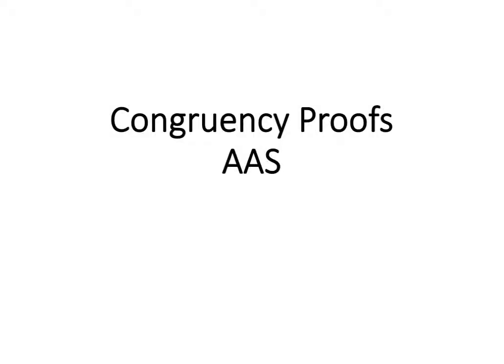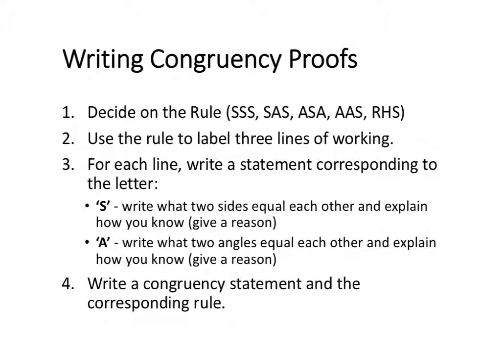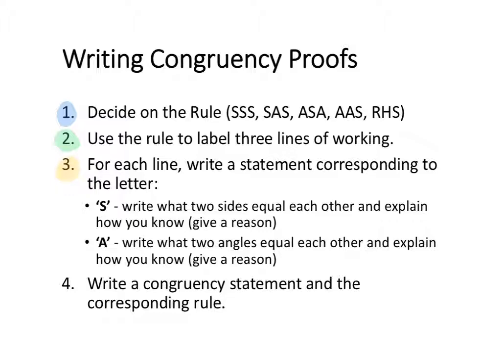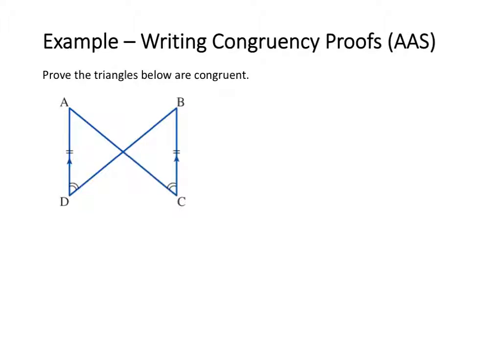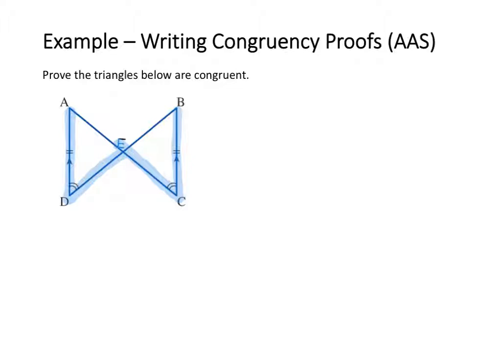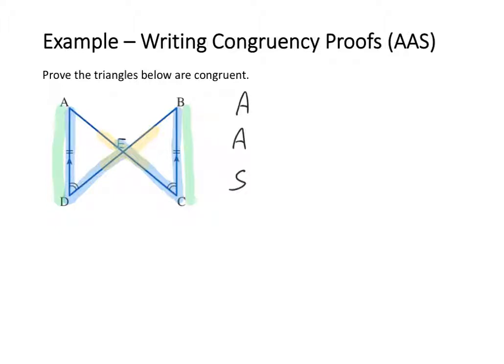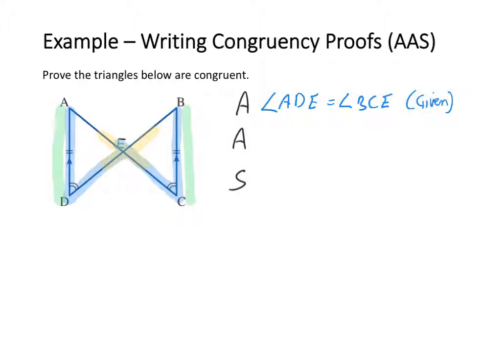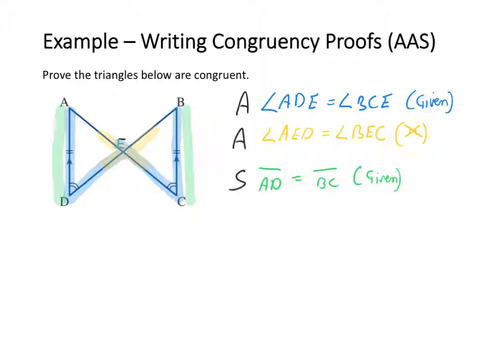Writing Congruency Proof AAS